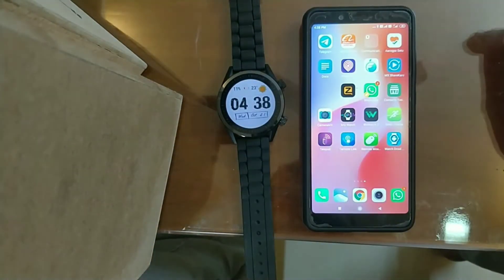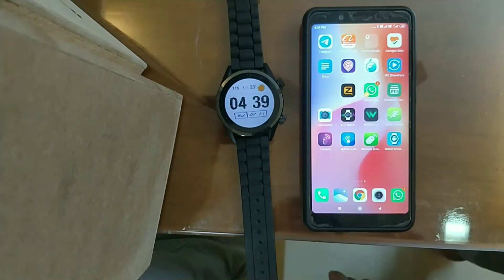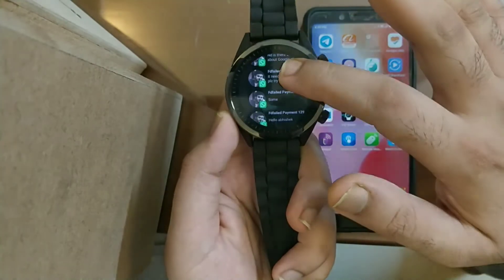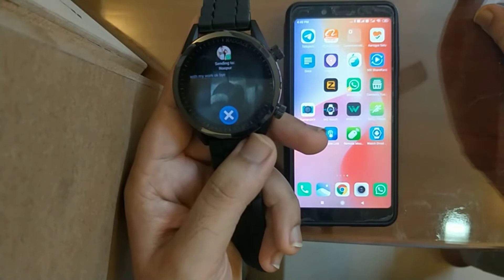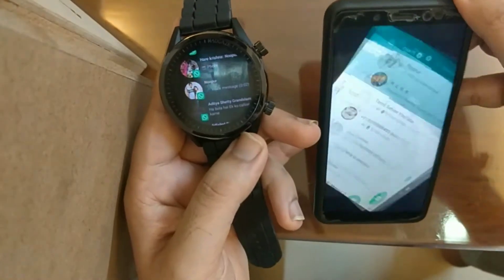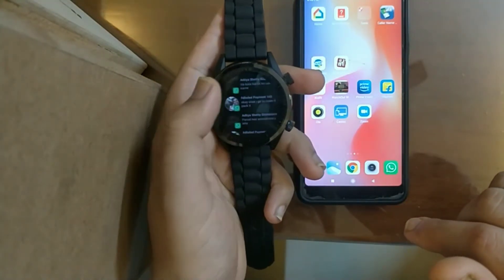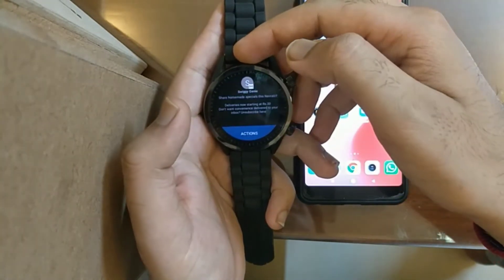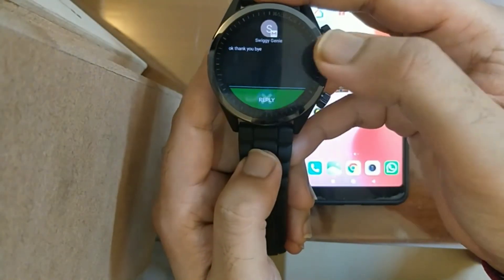New update ⌚📲 Reply your phone's notification directly from WatchOut presents Madgaze Smart Watch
Now use your WatchOut presents Madgaze Smart Watch to send replies to notification coming in phone including Whatsapp, Instagram, Gmail etc.

Follow all the necessary instructions as shown by the app developer.

Not necessarily, but you might need to switch of background cleaner in watch:
Settings - More - Background Cleaner - Switch it off